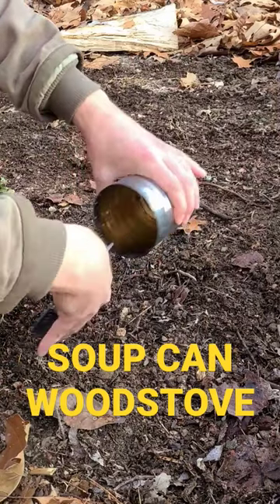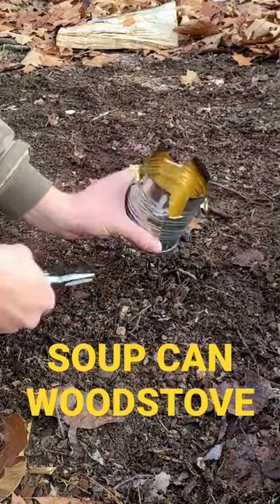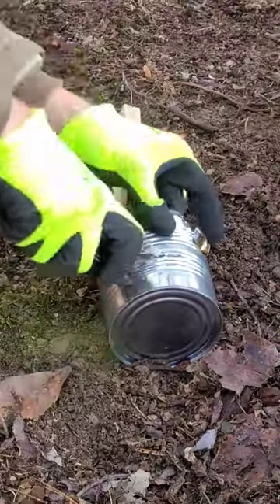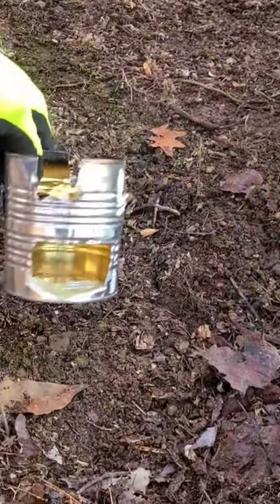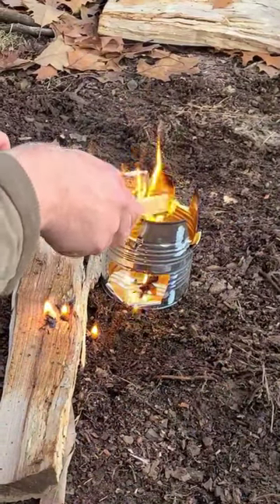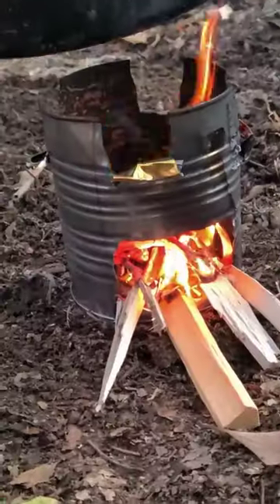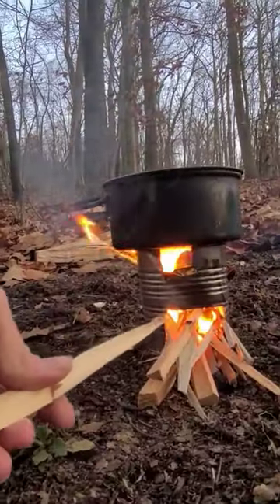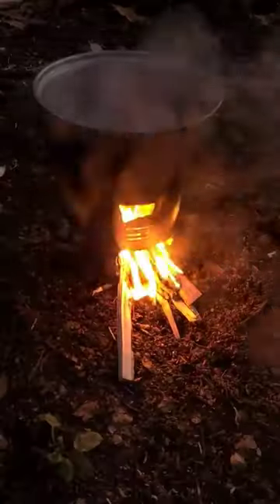Soup can woodstove 🥫🪵🔥